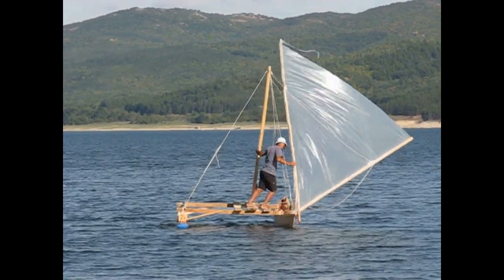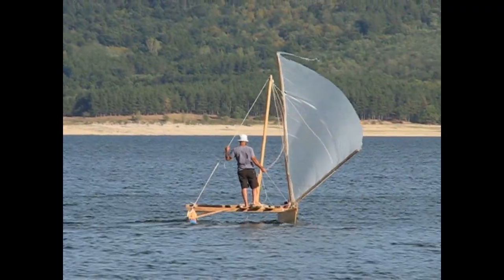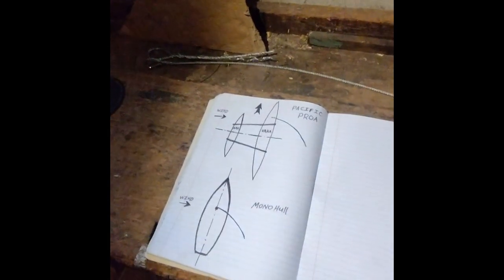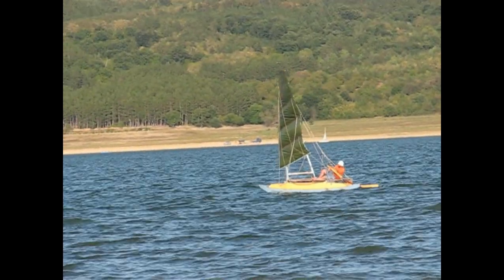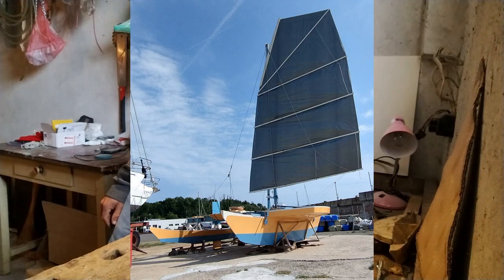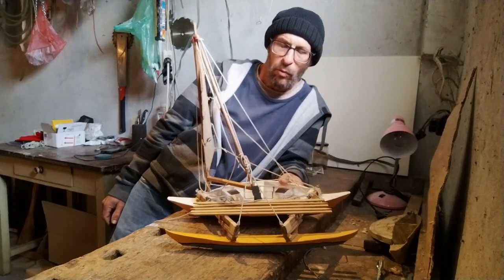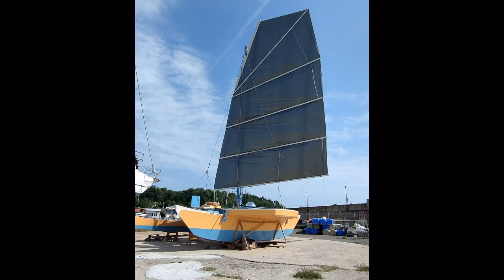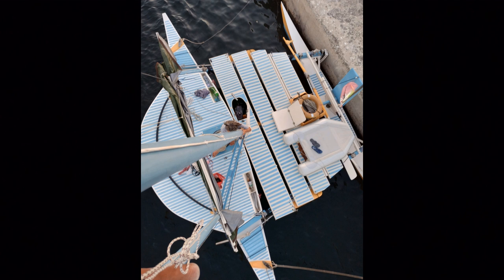Why the Junk Rig replaced the Crab Claw? Balkan Shipyards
What is a Proa? Proas are the only craft which always receive the wind, from the same and only side. These don't tack or gybe, they shunt! A boat that can turn front to back, back to front, has no starboard has no port...

The strongest of multies, a structure of tension, zero compression. The widest rigging base of all craft, bragging the biggest distance between mast step and shroud chain plate...

Capable of high speeds, very robust, yet cheap and easy to build. Kind sea motion, packed into a simple low tech package that, is easy to maintain and fix, even under way...